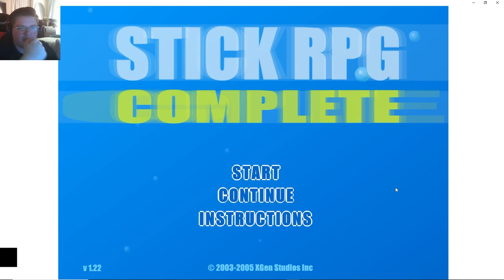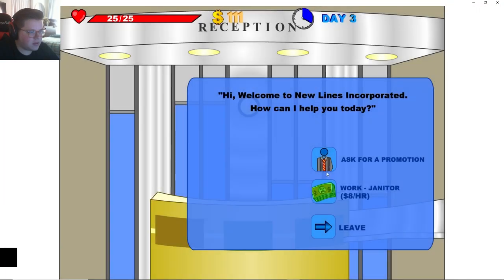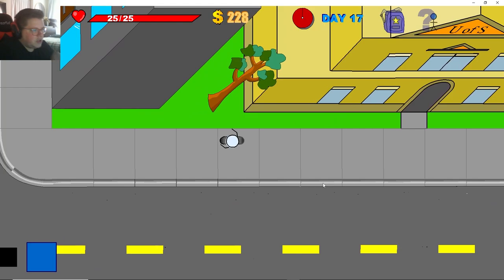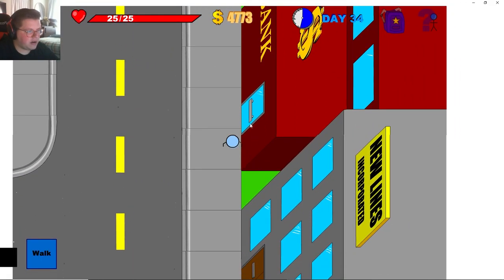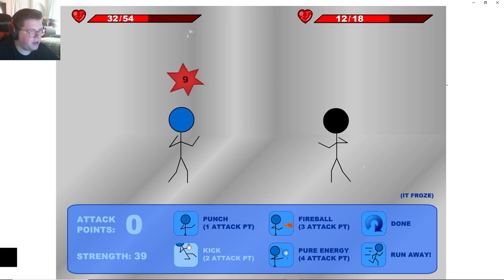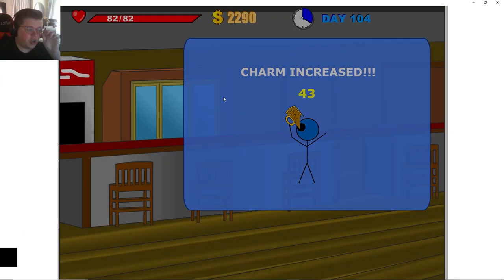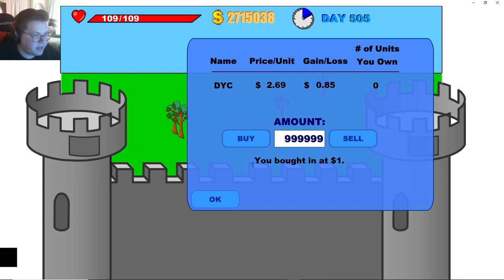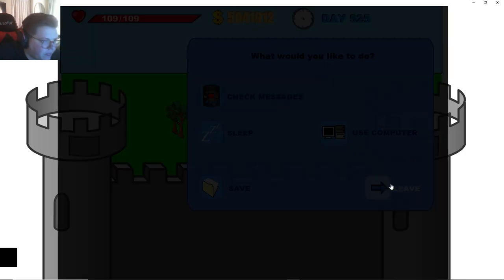Stick RPG (Flash Game) Full Playthrough